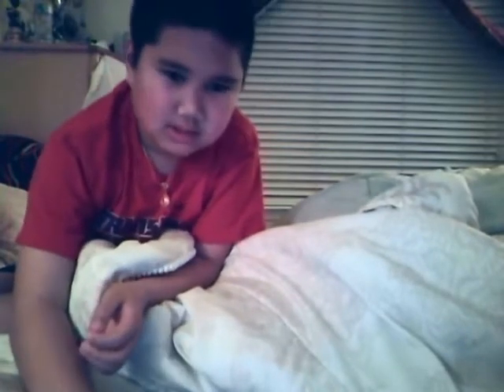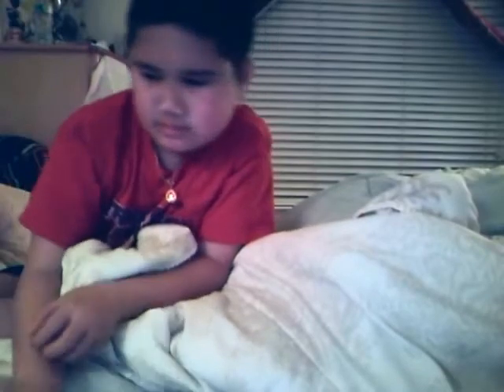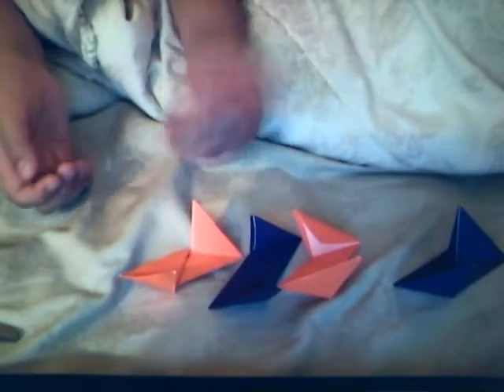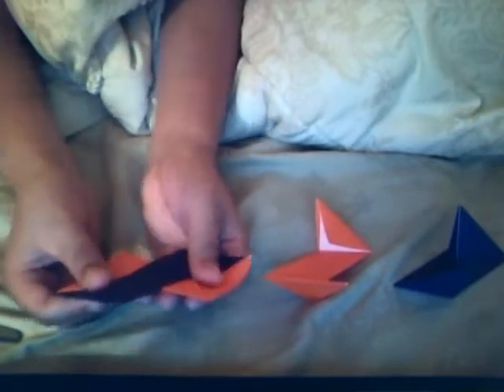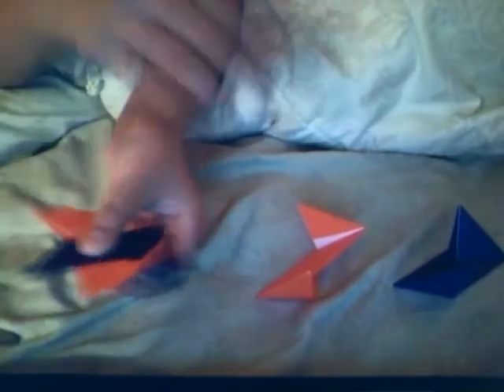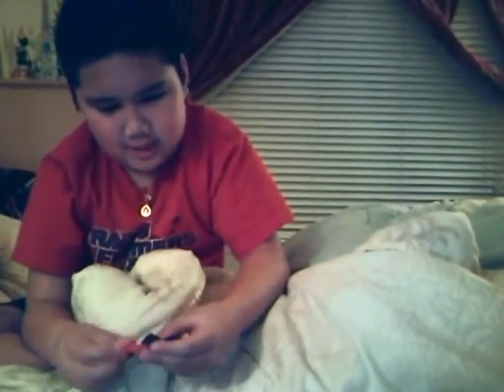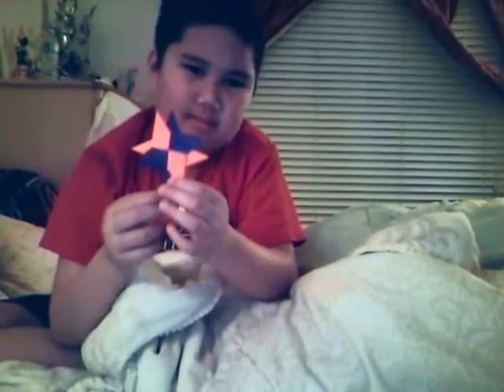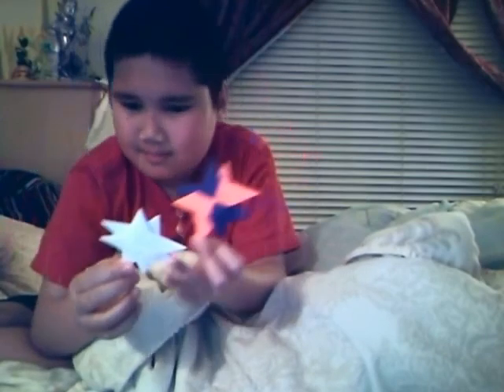how to make an 8 ninja star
this is how to make an 8 bladed ninja star with origami paper and printing paper